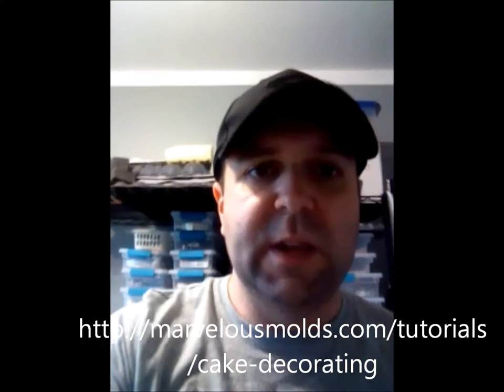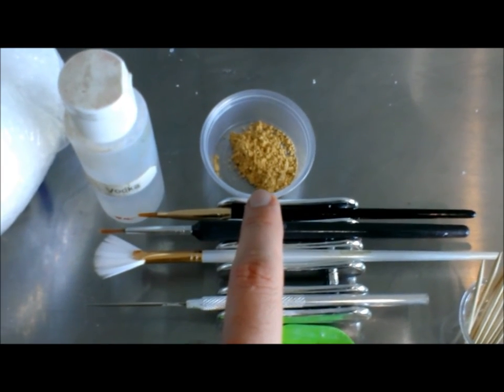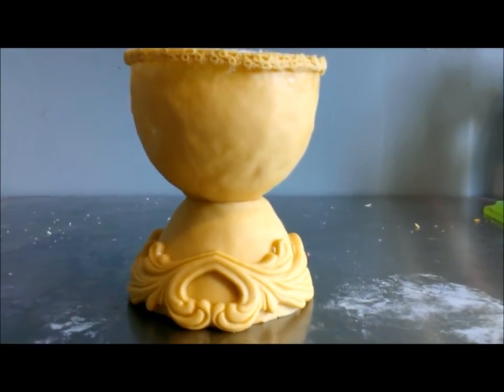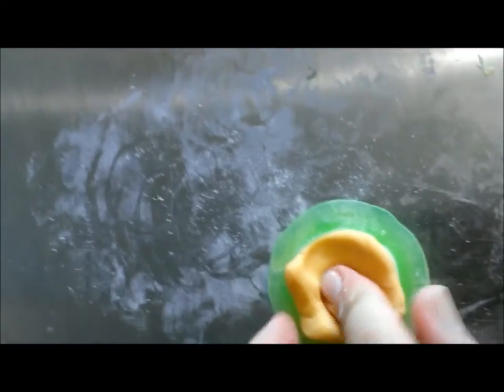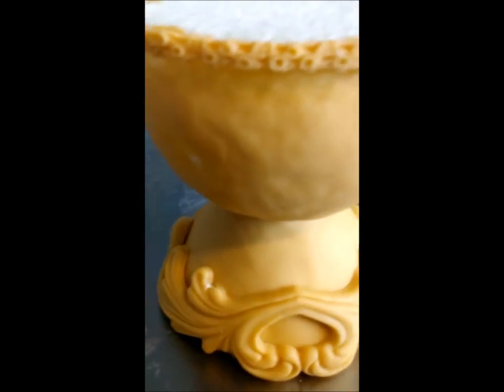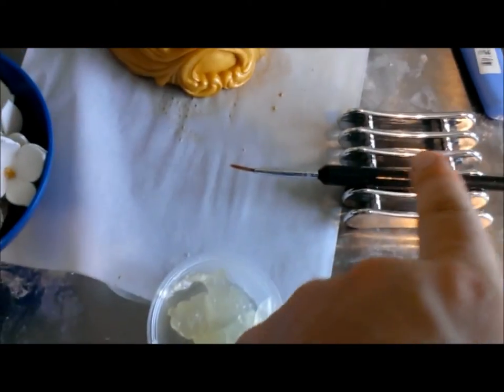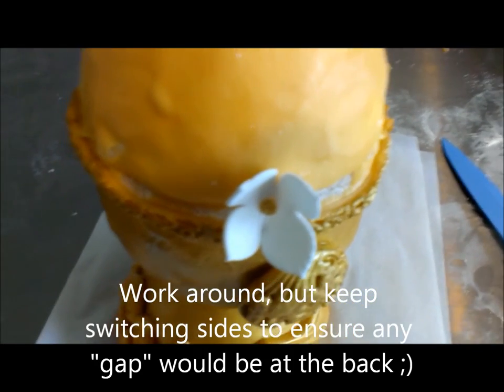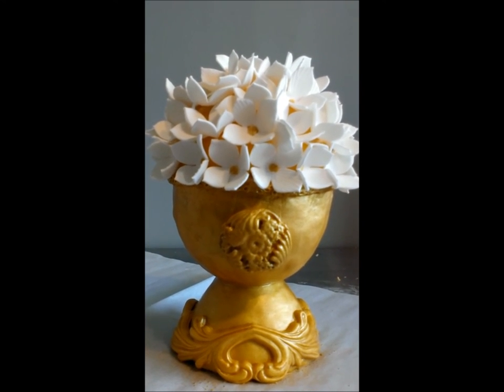Making A Topiary Chalice Cake Topper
Learn how to use various molds from Marvelous Molds to easily make a chalice topper for any cake!